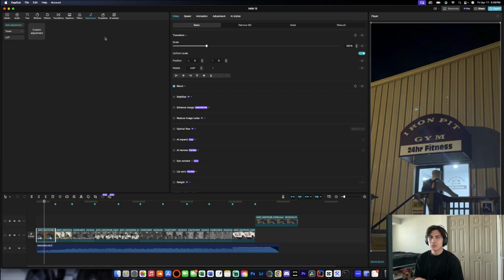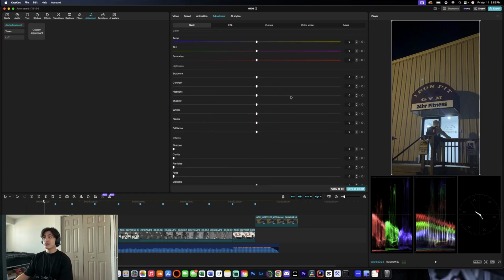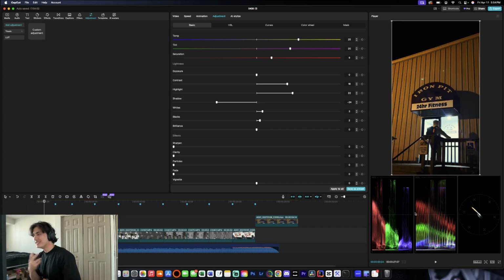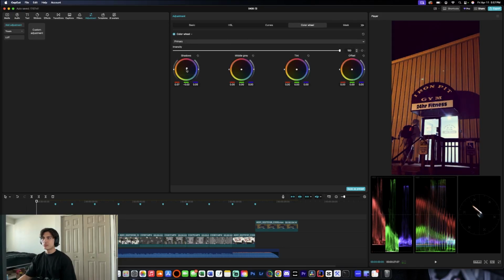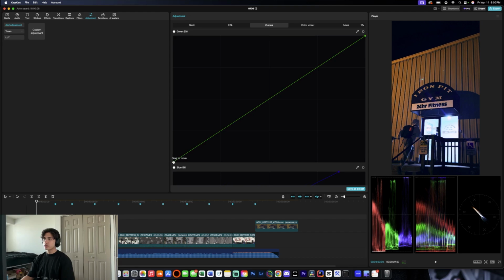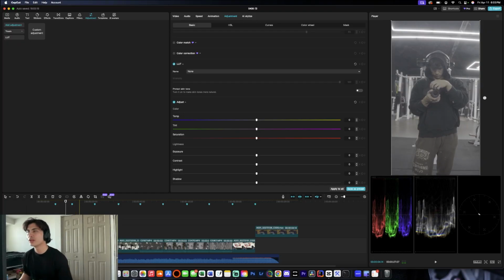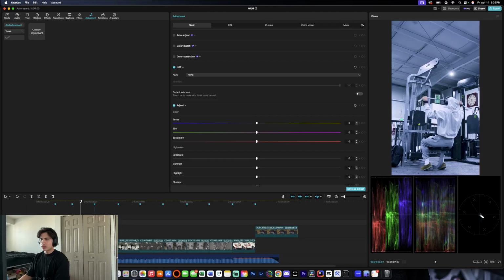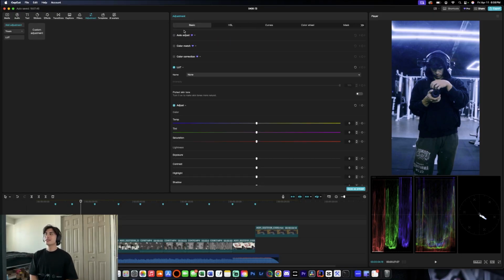Cinematic Bootcamp | Day 8 | CapCut Colorgrading